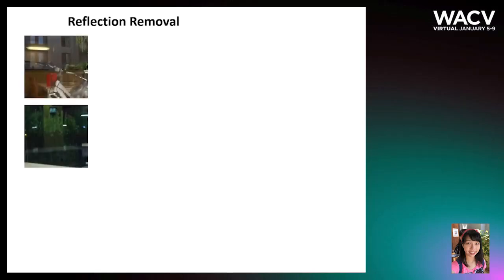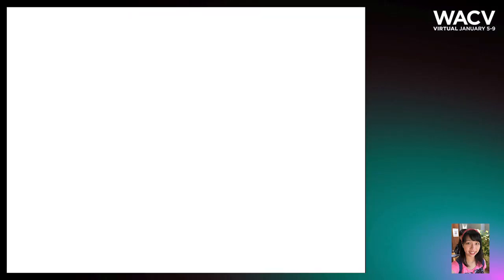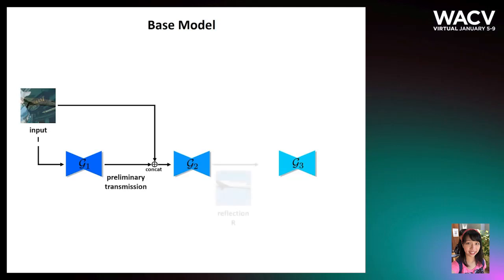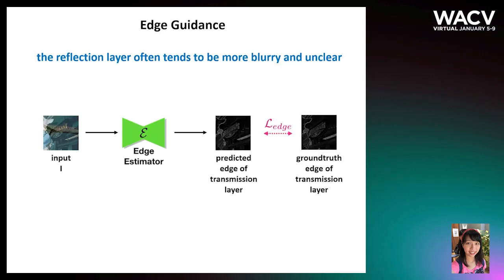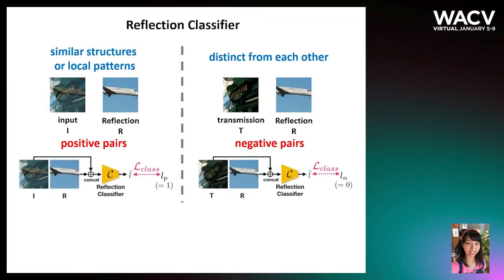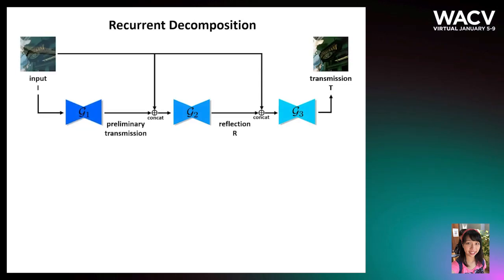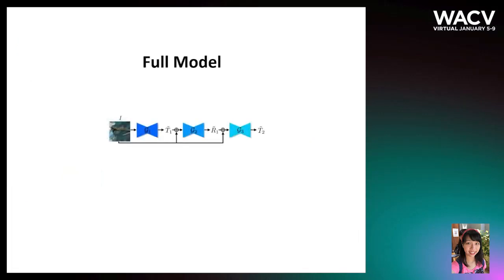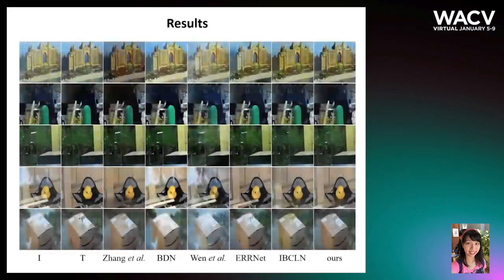554 - Single Image Reflection Removal with Edge Guidance, Reflection Classifier, and Recurrent Deco